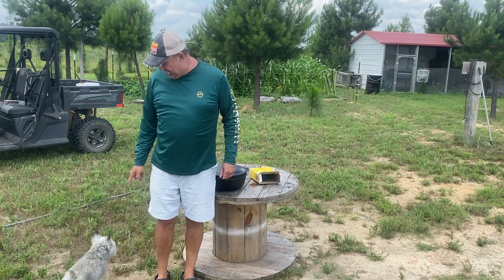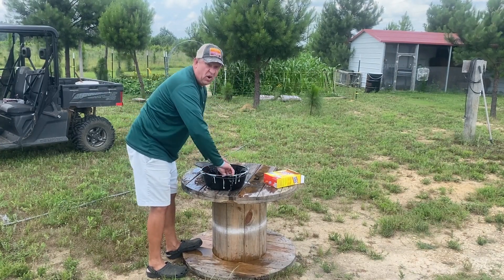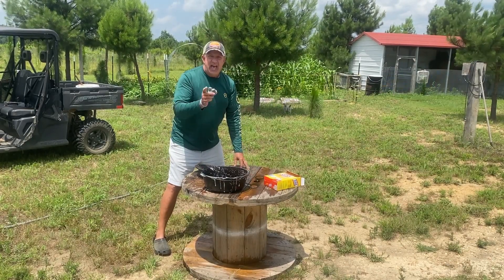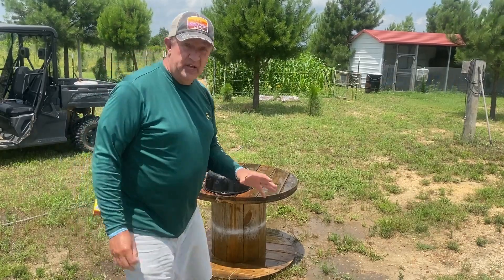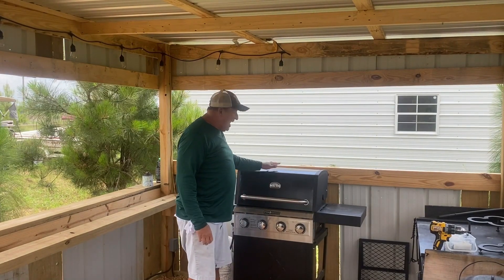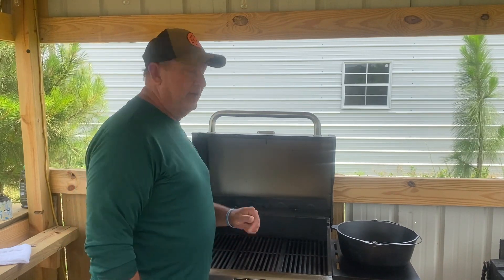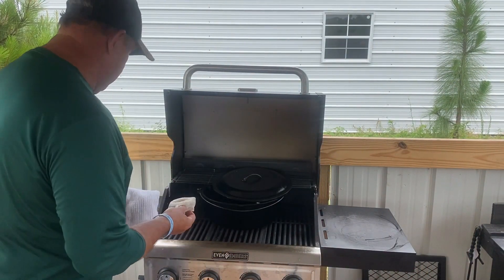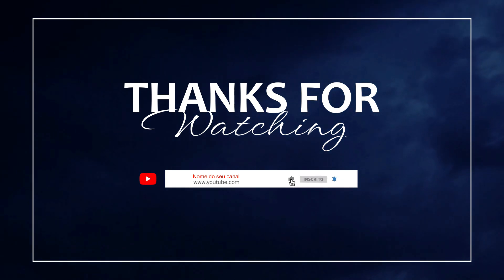Clean and Re-Season Lodge Cast Iron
A great video that explains how to clean and re-season cast iron.